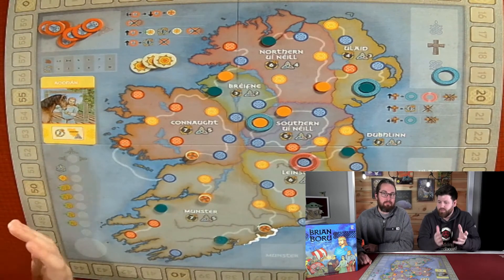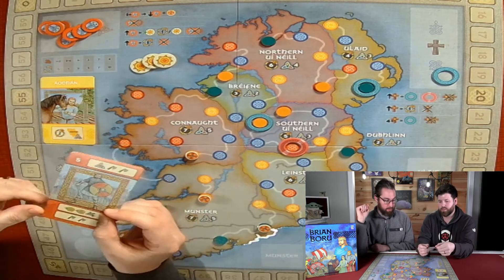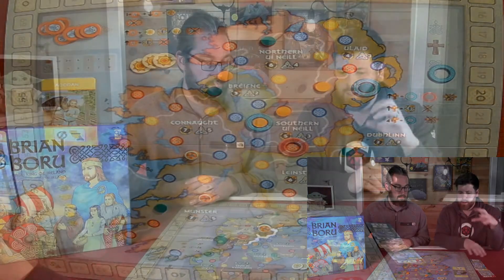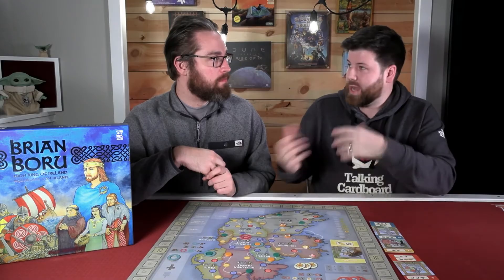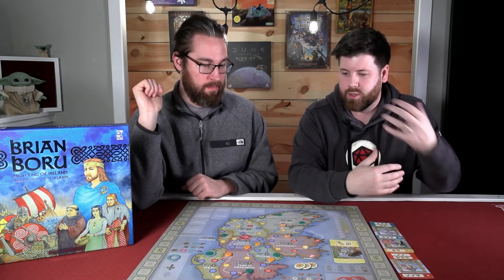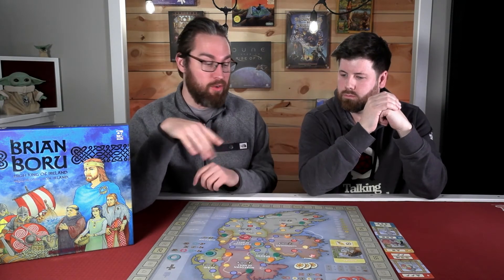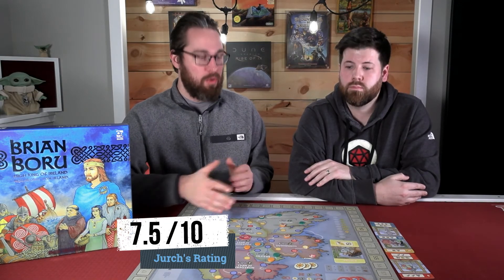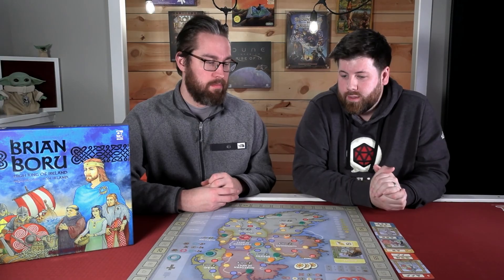Brian Boru Review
Cory and Jurch discuss and review the brand new board game, Brian Boru.  A clever game that mixes trick taking and area control mechanisms!

0:00 Intro
0:33 Gameplay Overview
4:30 PRO’s
11:22 CON’s
14:02 Final Thoughts
14:50 Ratings